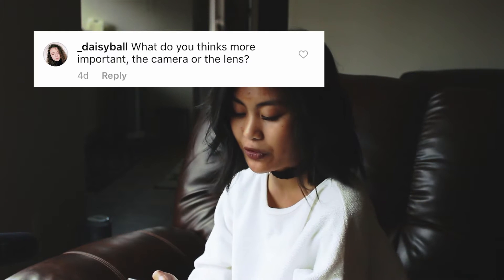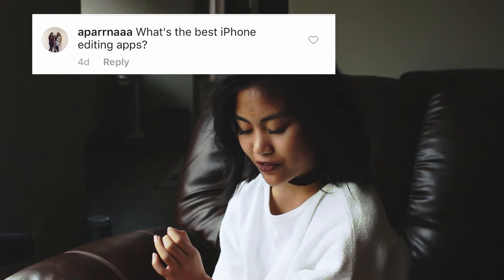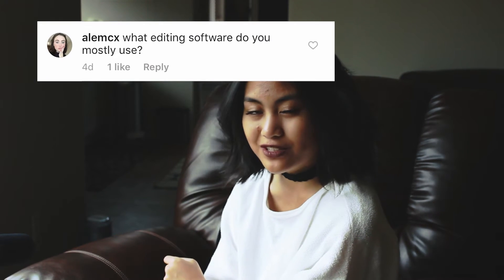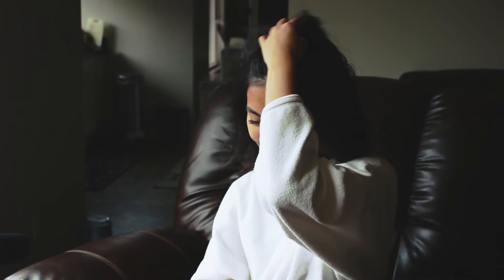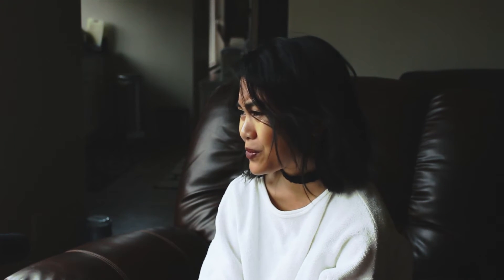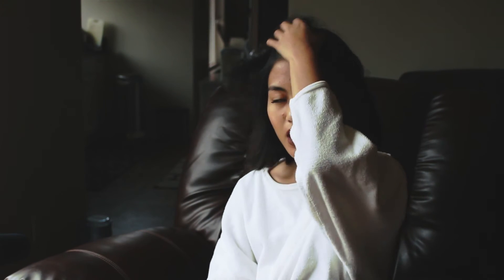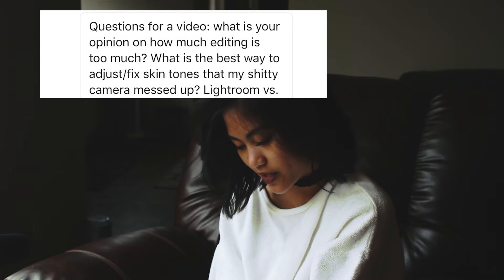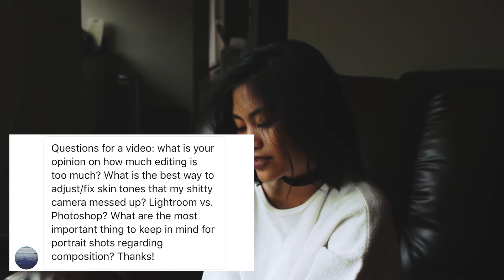Photography Q&A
the questions asked in this video are:
-what do you think is more important, the camera or the lens? @ 0:38
-how do you get your photos to look consistent as far as colors and tones? @ 1:13
-what are the best iphone editing apps? @ 1:50
-what editing software do you mostly use? @ 2:40
-how long have you been doing photography? @ 3:01
-do you plan on majoring in photography in college? @ 3:25
-how do you get clientele? @ 3:50 (answer probably isn't that helpful though since i answer how i PERSONALLY get clients)
-how do you determine prices? @ 4:19
-what do you feel is more important to invest into first: lens, camera body, or editing software? @ 5:11
-advice for those starting out? @ 5:50
-what is your opinion on how much editing is "too much" @ 6:06
-best way to adjust/fix skin tones @ 6:43
-lightroom vs. photoshop @ 7:18
-most important things to keep in mind regarding composition? @ 7:45 (includes examples :D)

skip to whichever you want to hear about if you want hahah didn't realize the video would be so long!
hope this helped you somehow :D but...

faq
how old are you? 17
where do you live? washington state
camera? canon sl1 & this was recorded with the canon sl1 + kit lens

stalk me!